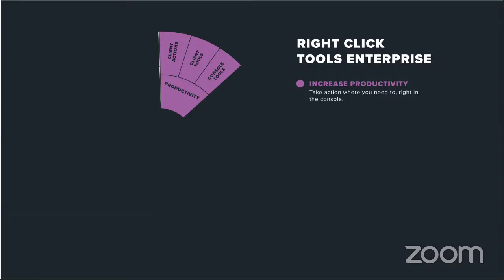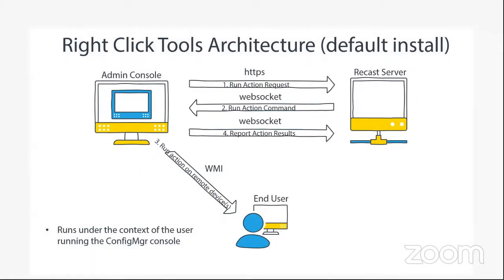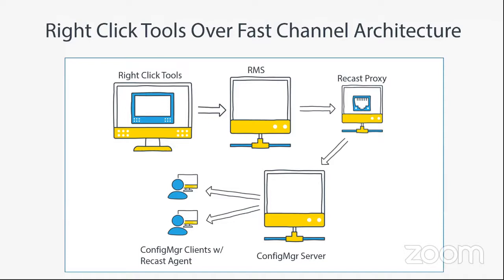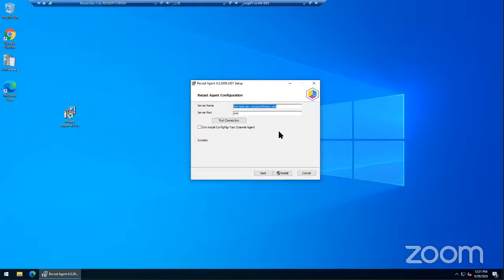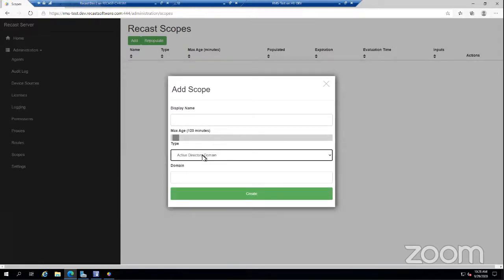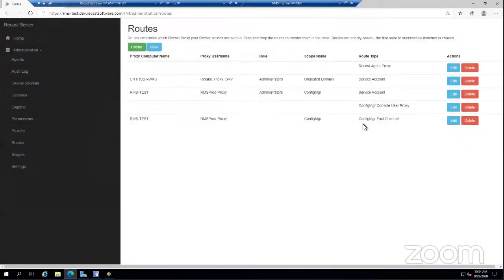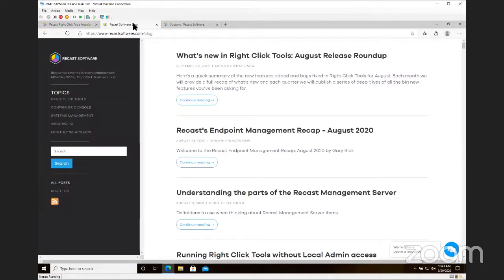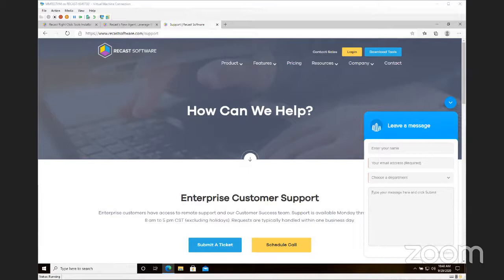Right Click Tools Proxy and Agents Webinar